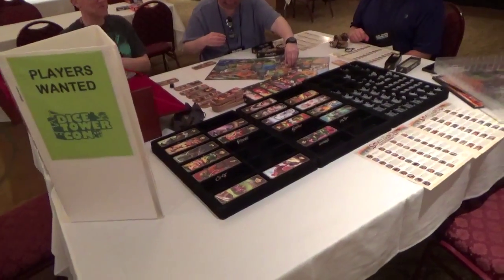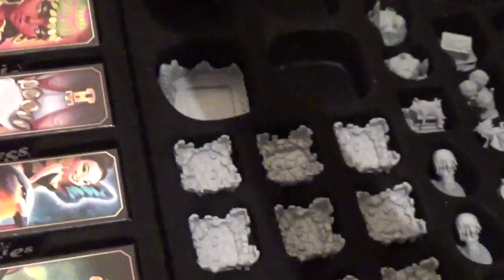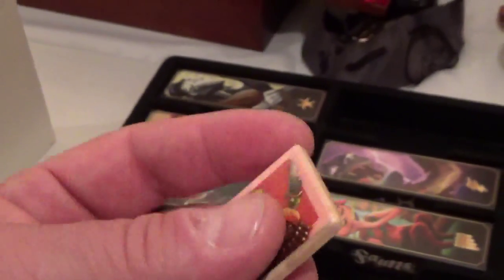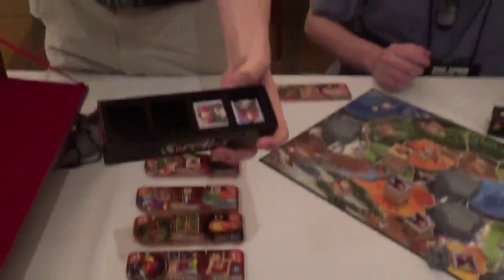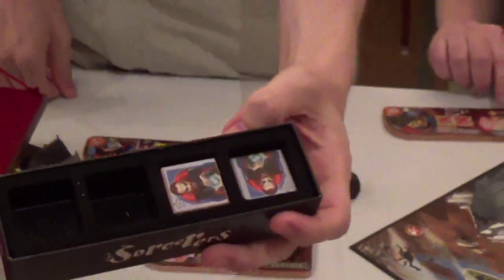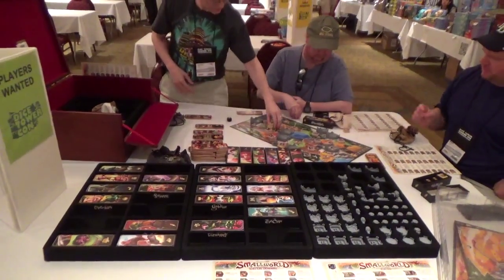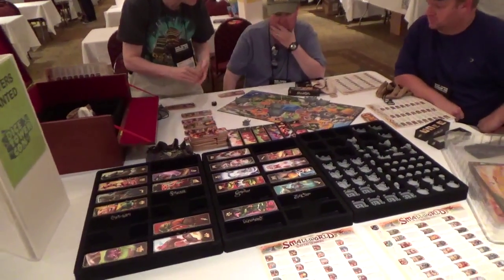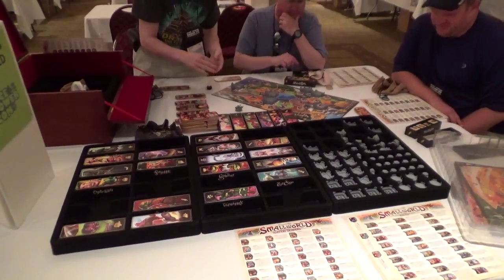Dice tower con 2015 small world deluxe set!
a look at the over produced and short supply small world deluxe set